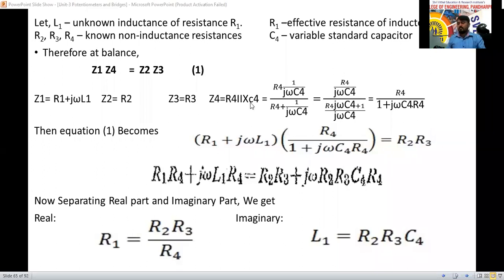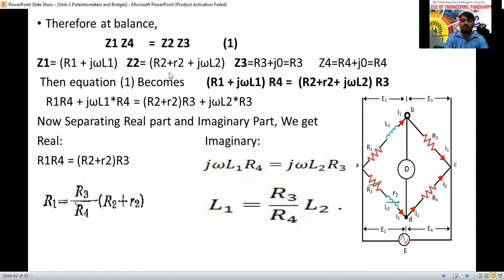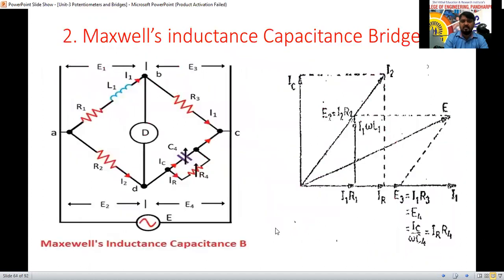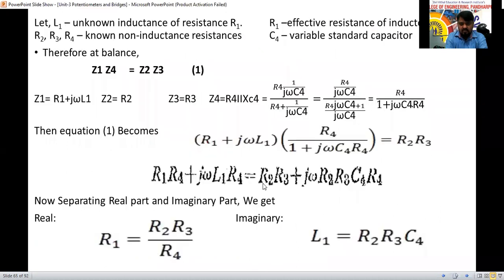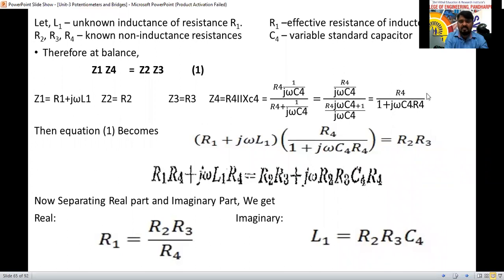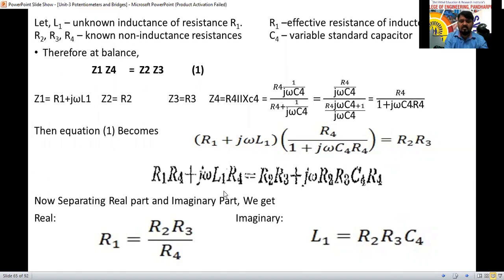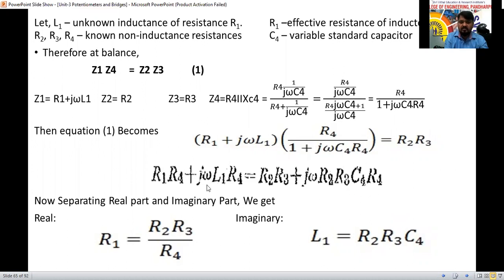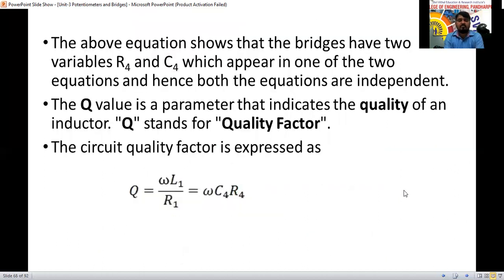08 01 2022 EMI Advantages of Maxwells Bridge